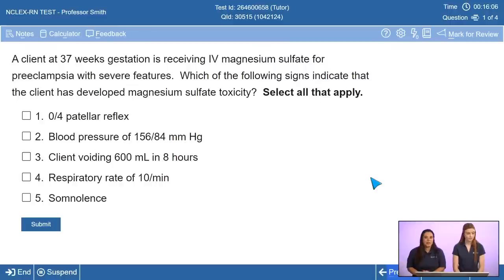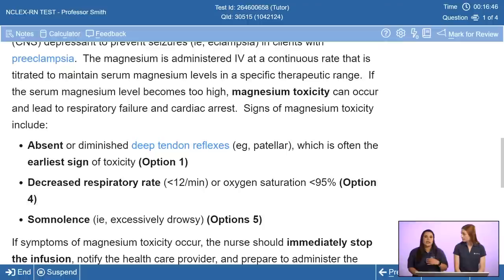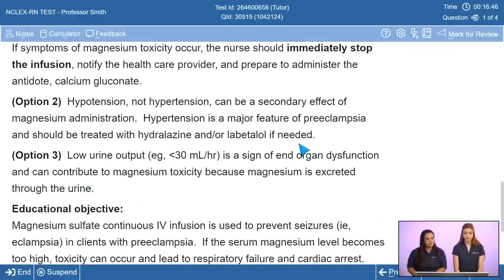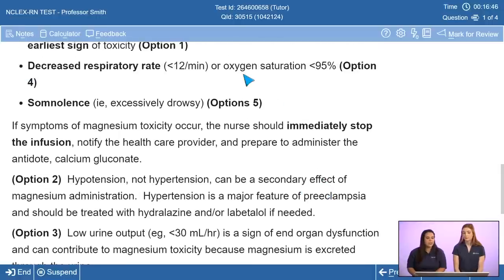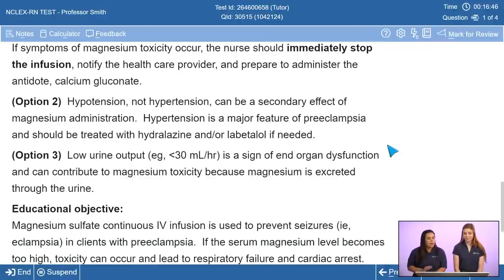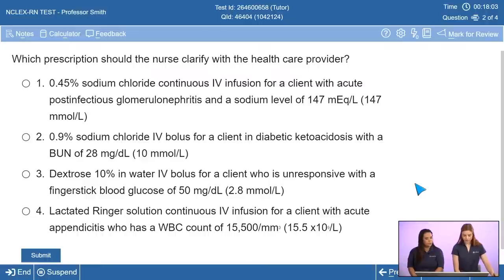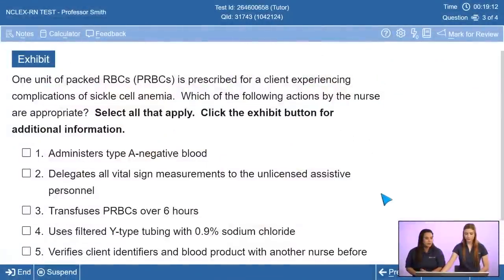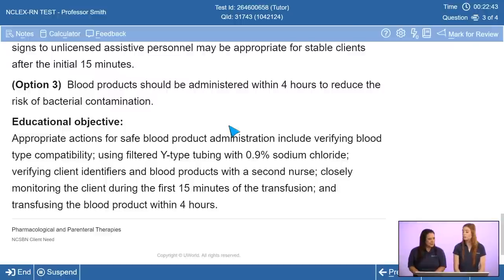NCLEX® Live Review - Pharmacological Questions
It's never too late to start studying for the NCLEX-RN® or NCLEX-PN®! Join UWorld's Live NCLEX® Review of Pharmacological Questions. During this one-hour session, we will review NCLEX-style questions, walk through our detailed rationales and ask questions. Add our FREE Review to your NCLEX study plan and pass the first time!